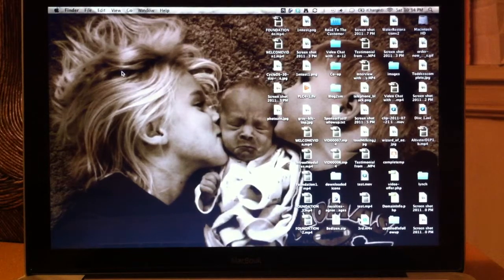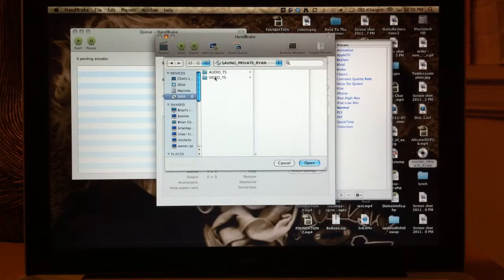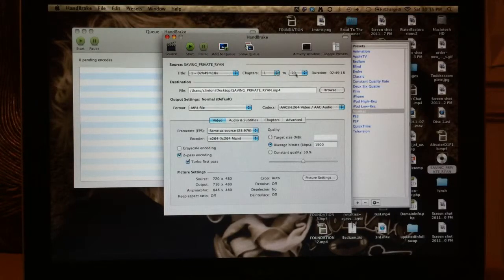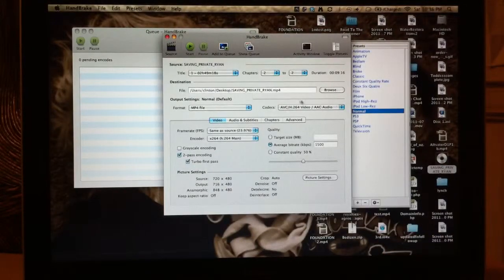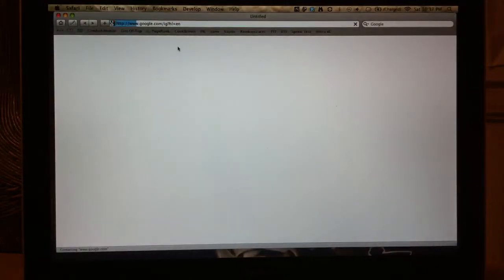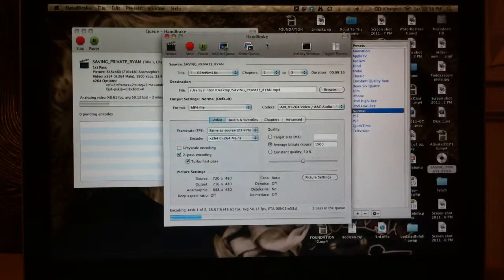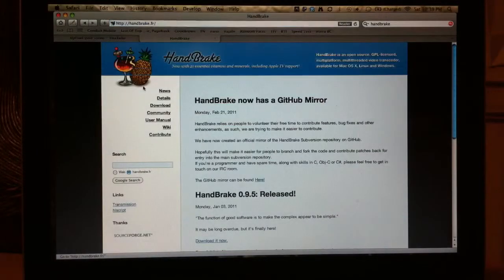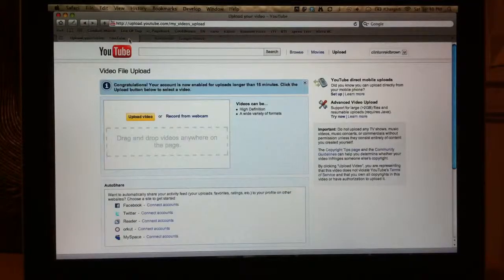Putting a DVD on YouTube